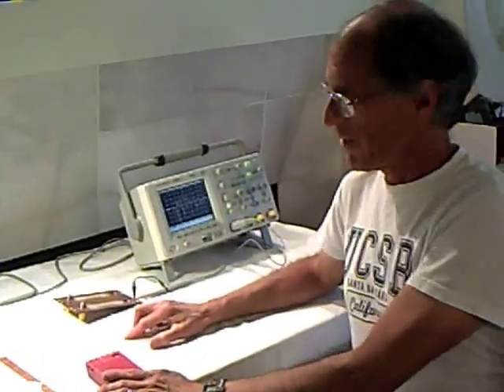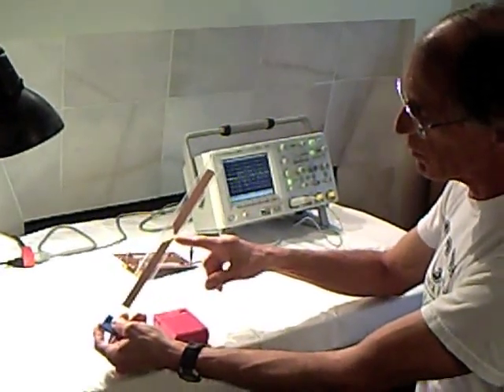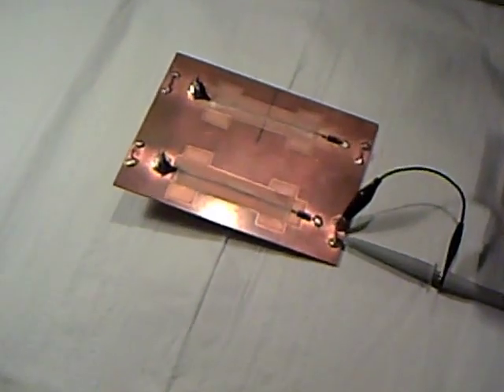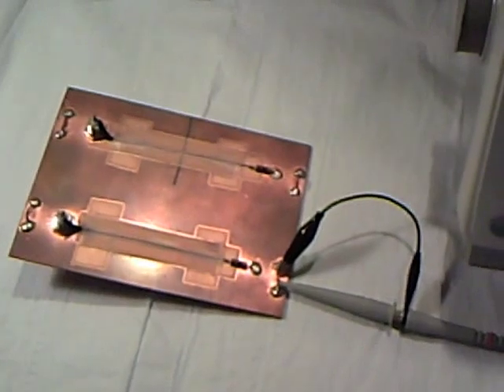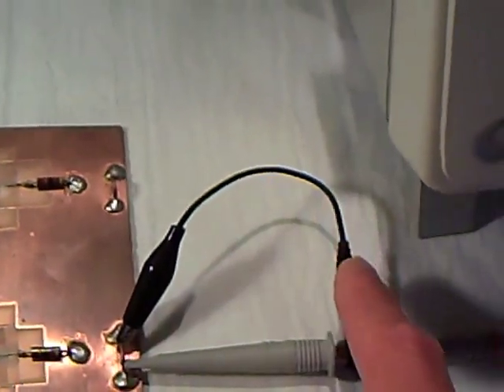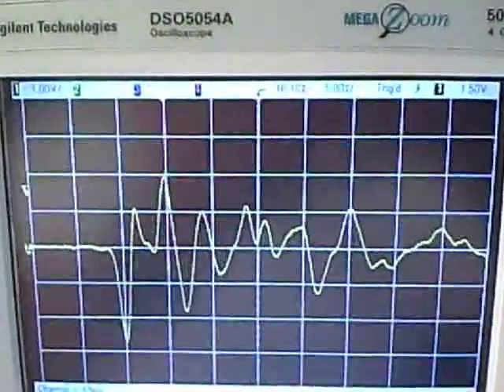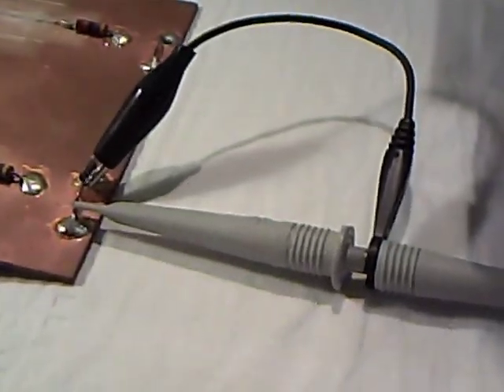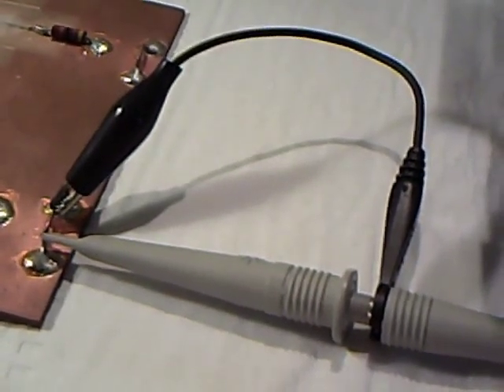Oscilloscope Probe ESD Pickup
A demonstration showing why regular scope probes are not useable near ESD for troubleshooting.